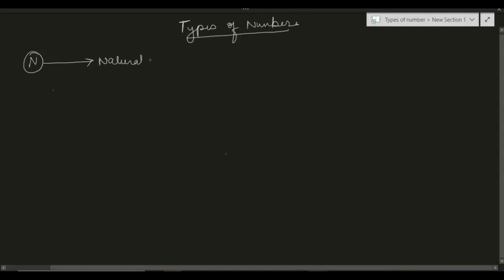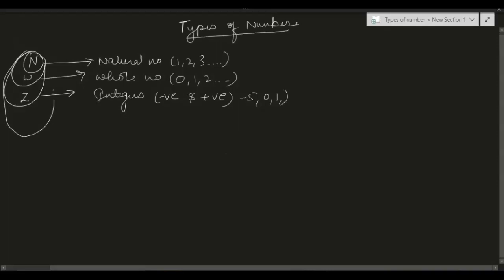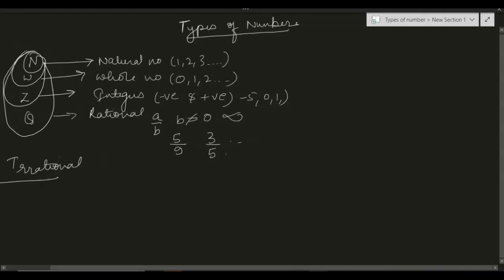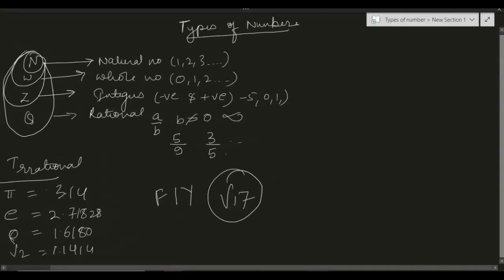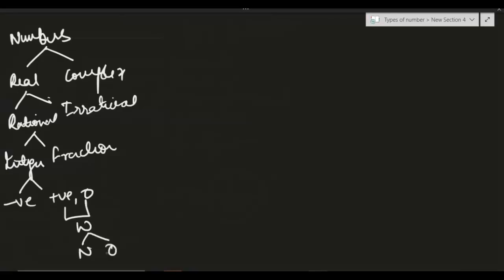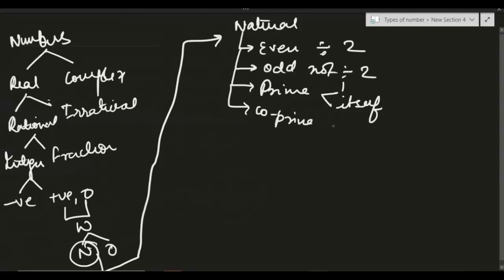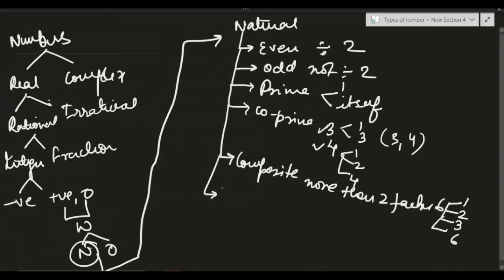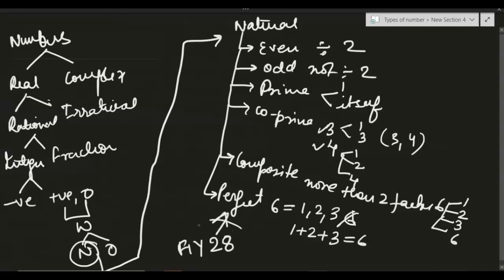TYPES OF NUMBERS